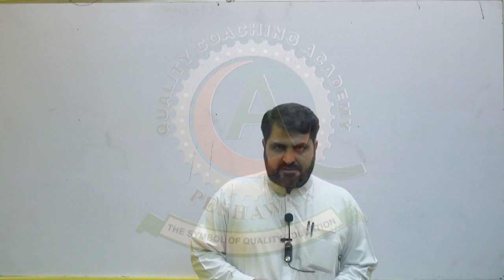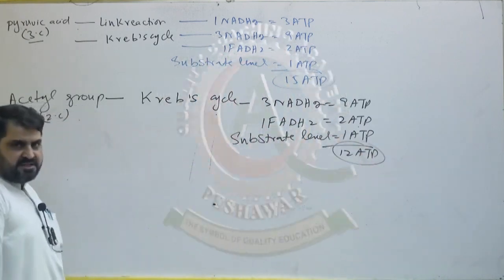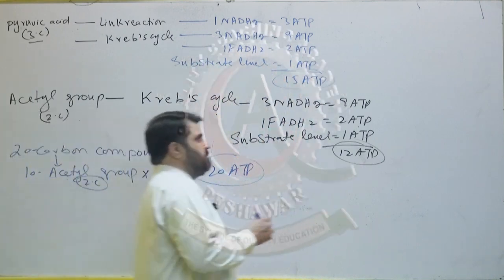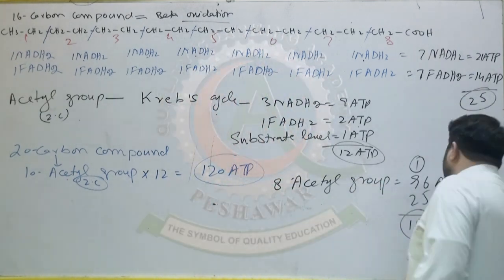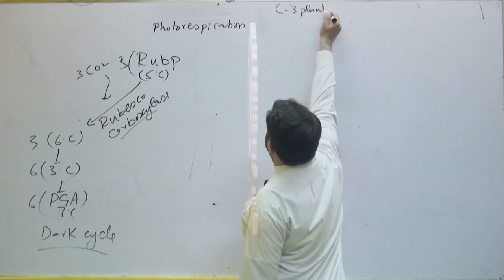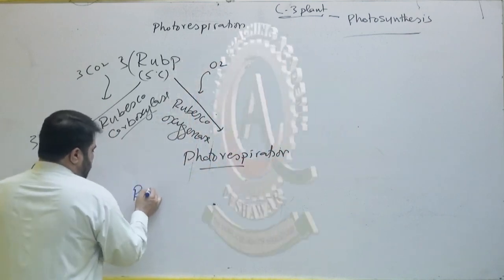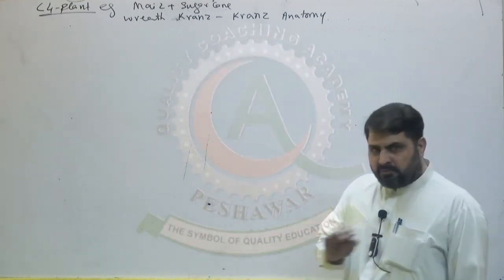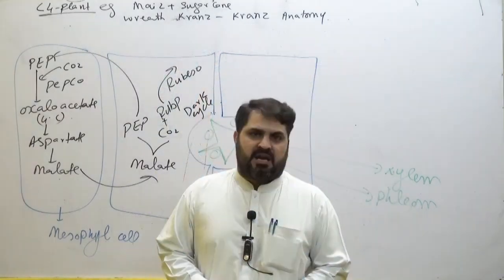Chapter 4 1st Year Lecture 6 Topic,C3,C4, photo respiration Fats, Proteins & glucose metabolism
अध्याय 4 प्रथम वर्ष व्याख्यान 6 विषय, C3, C4, फोटो श्वसन वसा, प्रोटीन और ग्लूकोज चयापचय.
These terms are related to the process of photosynthesis in plants.
C3 and C4 refer to the different biochemical pathways used by plants to fix carbon dioxide during photosynthesis.
Photorespiration is a process that occurs in plants when there is a shortage of carbon dioxide, and oxygen instead binds to the enzyme that usually fixes carbon dioxide, leading to a reduction in photosynthetic efficiency.